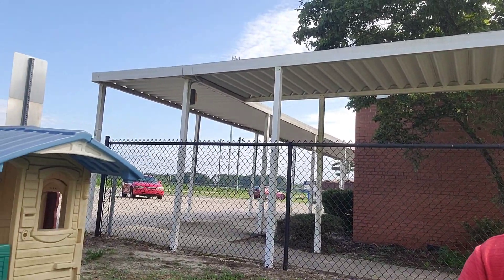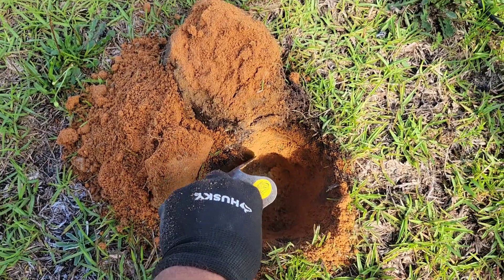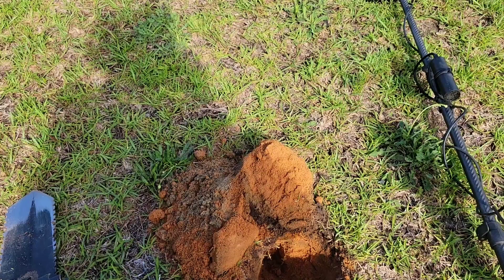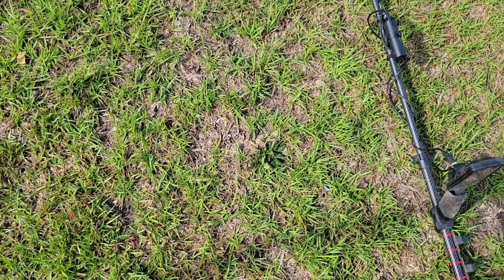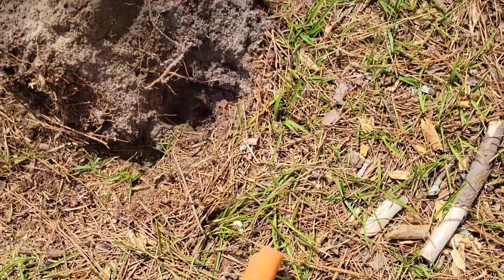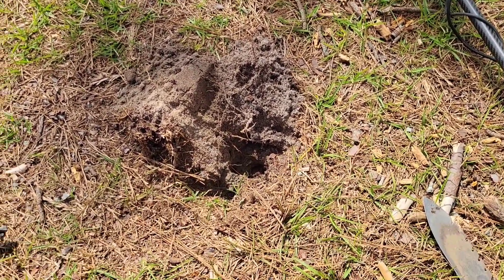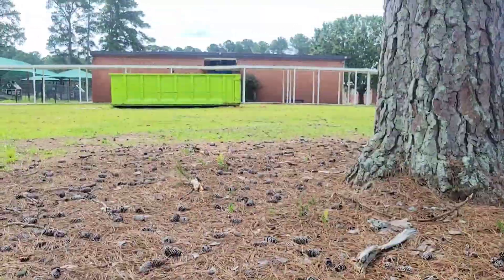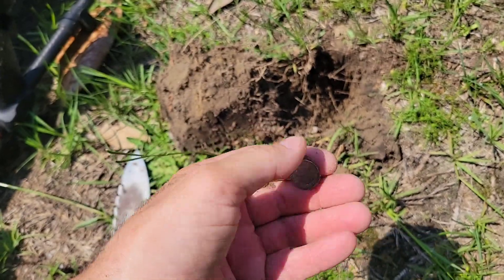Cops Called - Booted Out - 2 Silvers Recovered - Metal Detecting Oregon and Beyond!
Where I'm from, we can metal detect and I'd like to assume when I can't get ahold of someone or they don't get back to me, that is ok.

So the cops were called and I was told to leave. No tickets. But what a bummer. The whole county. I'll just say it, "Cumberland County, NC, you suck".

I was fortunate enough to recover 2 silvers prior to being booted.

Intro Music

No Mercy
Music from Uppbeat (free for Creators!)

Body Music